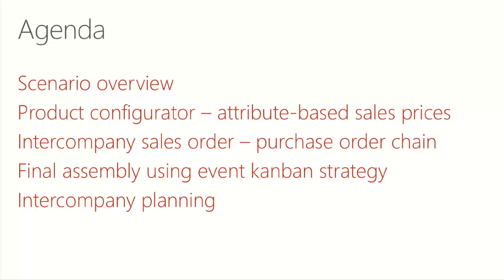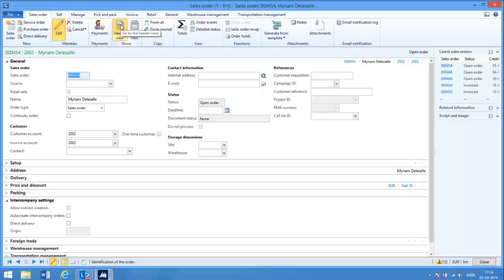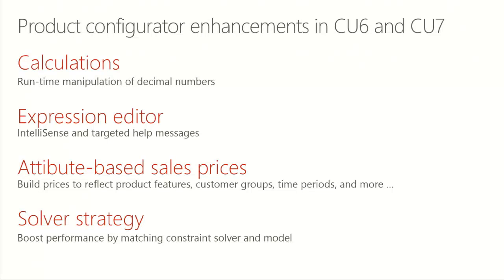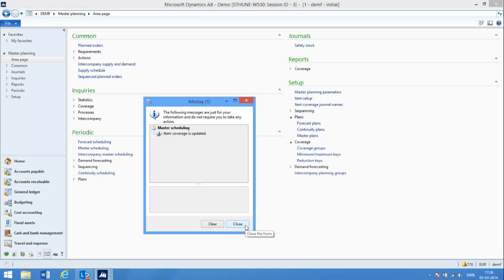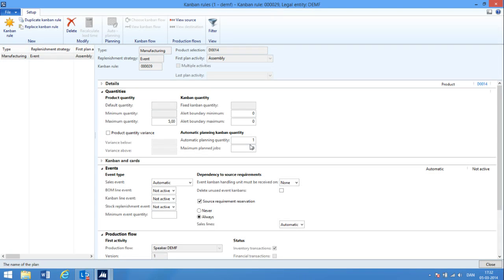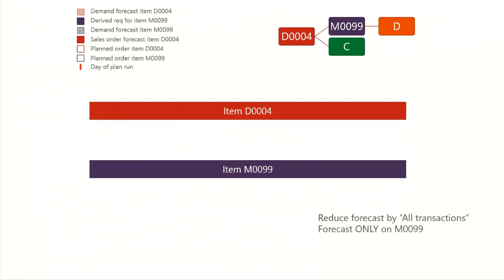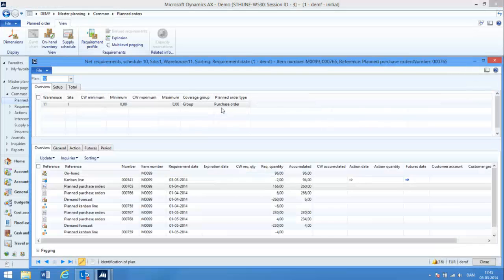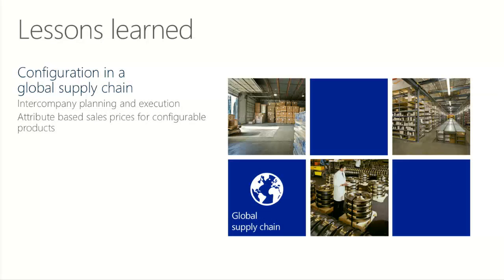Microsoft Dynamics AX 2012 R2 Modificaciones en masa a la cadena de suplencia